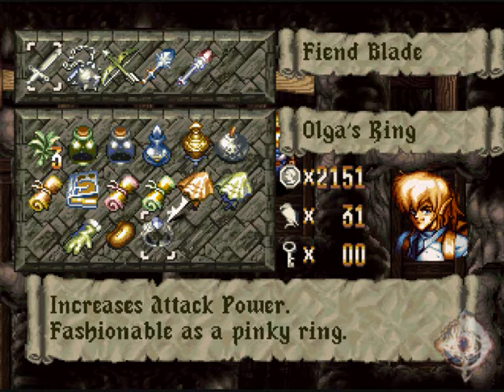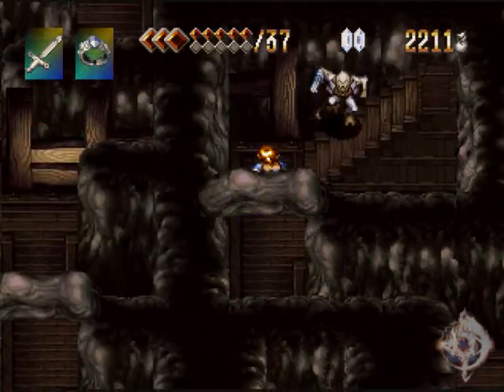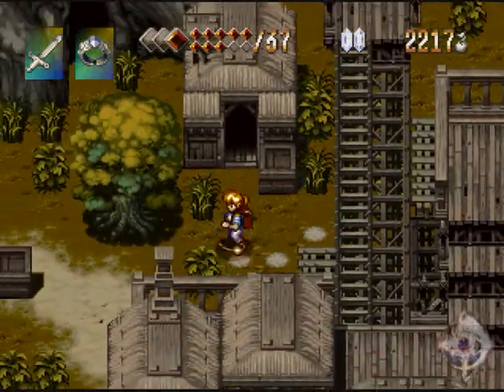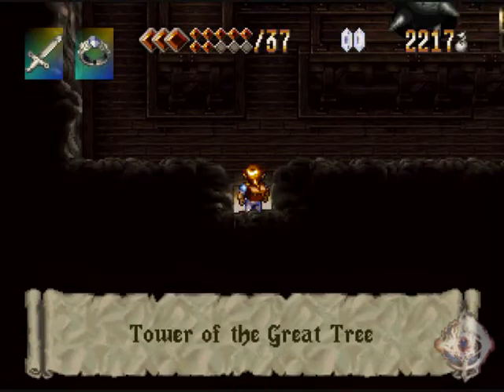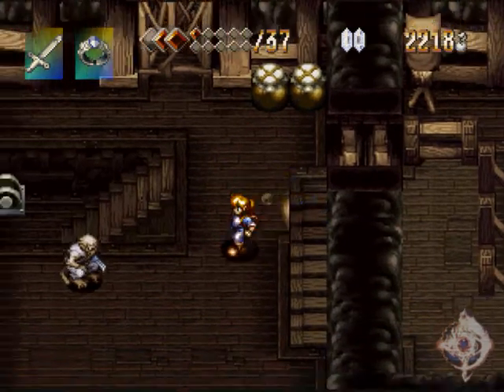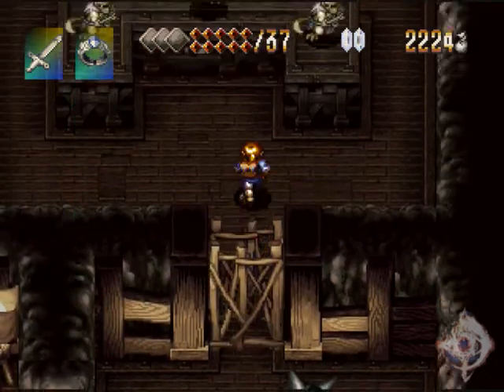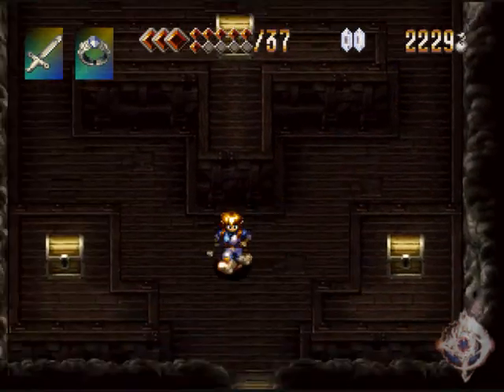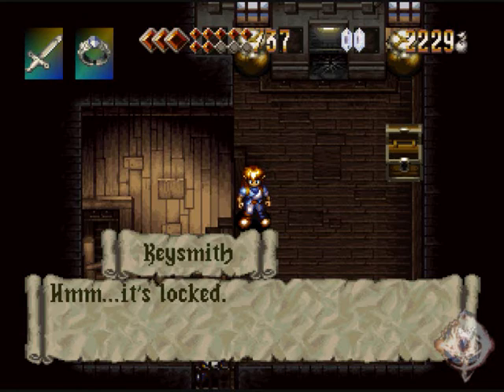Let's Play Alundra #71 [ Holy Crap, Traps Everywhere! ]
These monkeys are really paranoid, traps everywhere you go.